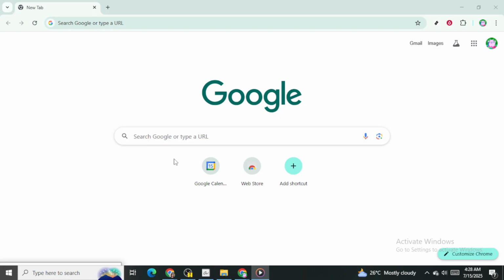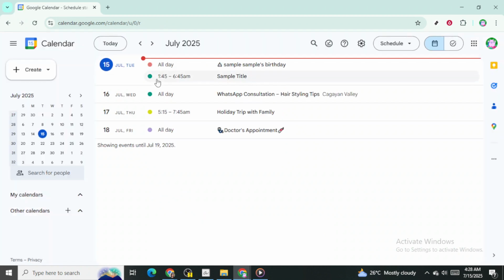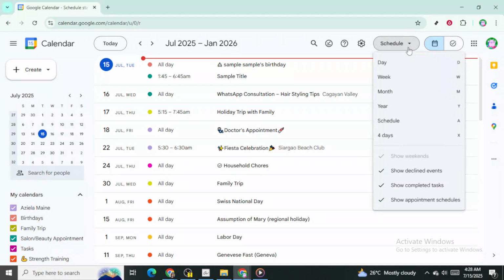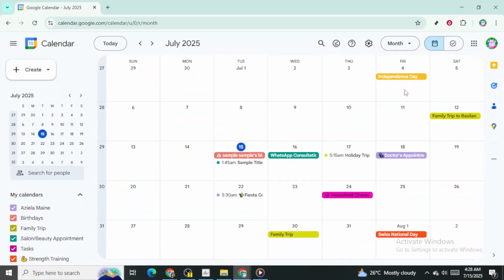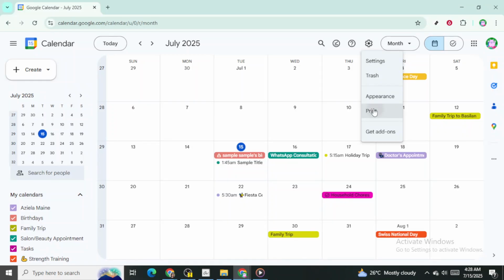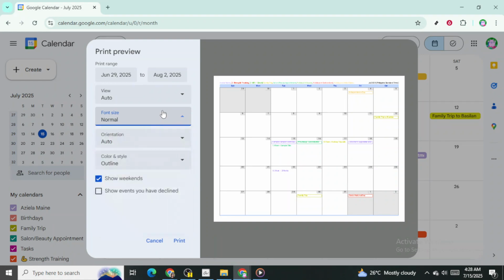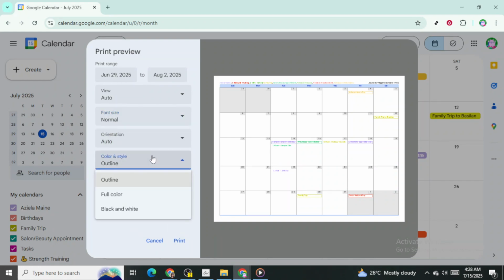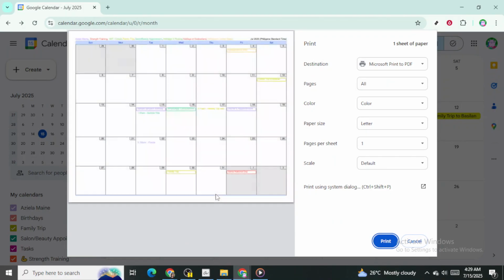How To Print Google Calendar With Event Details [2026 Guide]